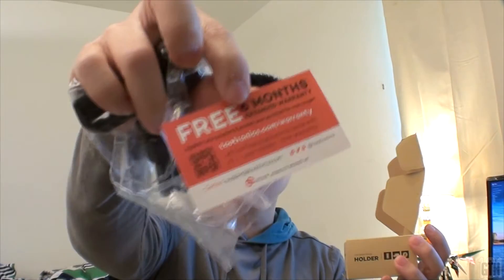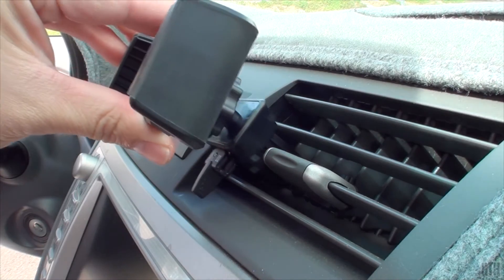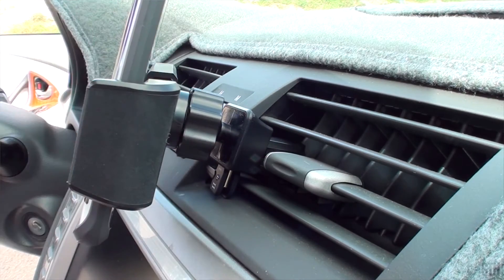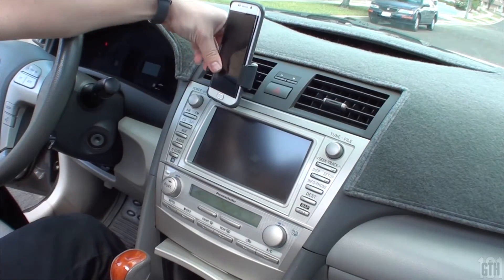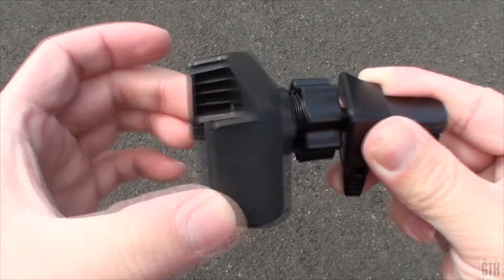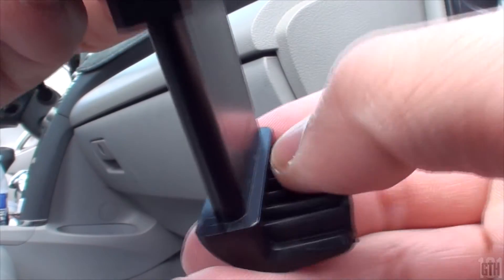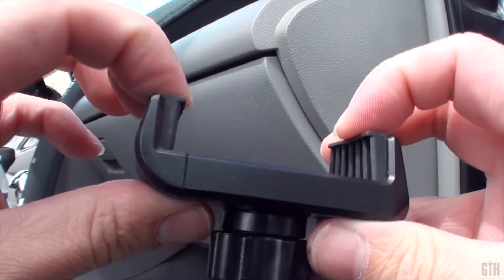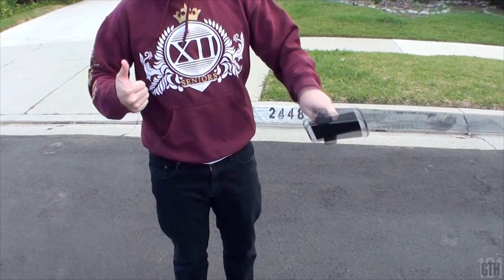Review: Best Smartphone Car Mount Air Vent TaoTronics TT SH015